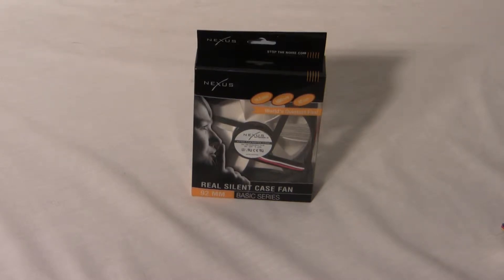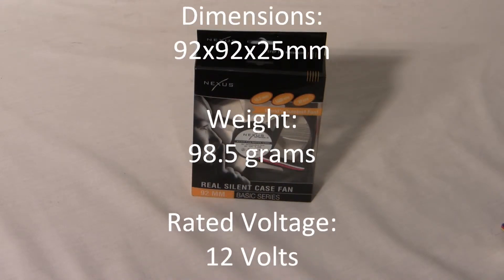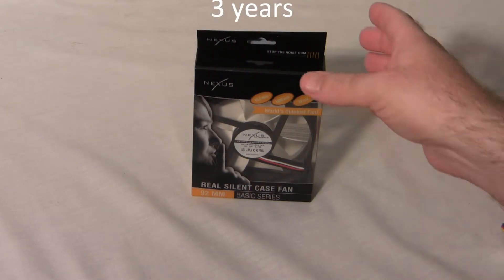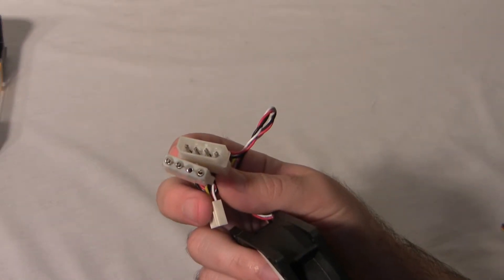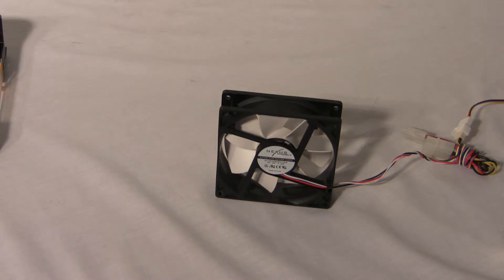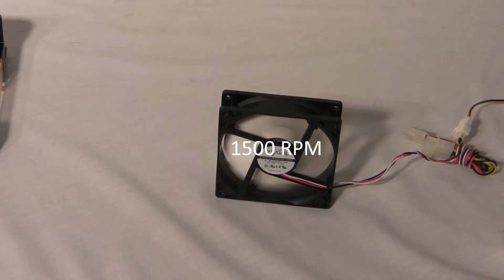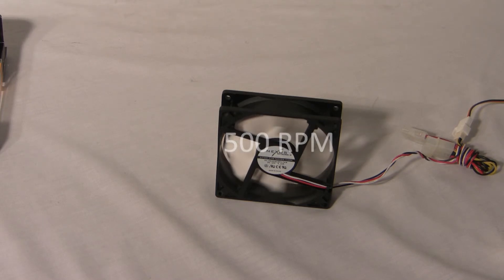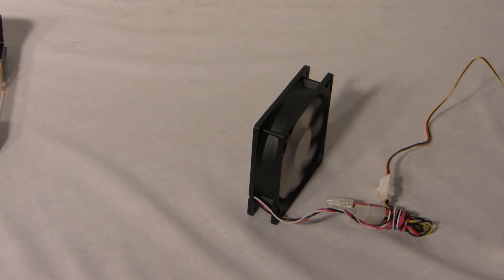Product Video 4: Nexus 92mm Real Silent Case Fan Model DF1209SL-3 - XStreamPCReviews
Please click double arrows for more information.
Nexus 92mm Real Silent Case Fan
Model DF1209SL-3

Model: DF1209SL-3
Dimensions: 92x92x25mm
Weight: 98.5 grams
Rated Voltage: 12 Volts
Operation Voltage: 10.2~13.8 Volts
Input power: 0.25 Amp Max 0.96 Watts
Rotation speed: 1500 RPM
Noise Level: 19.2 dB(A)
Airflow: 27 CFM
Operation temperature: -10 to +70 C

We will do our best to get back to you.